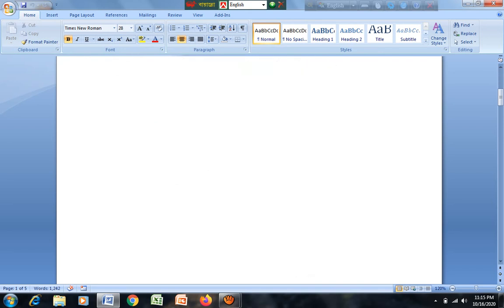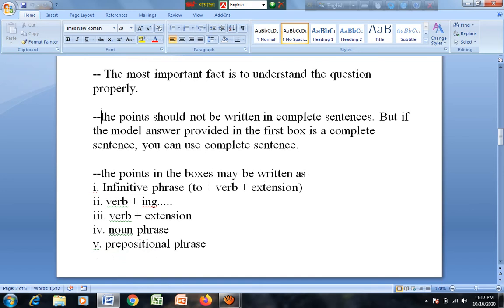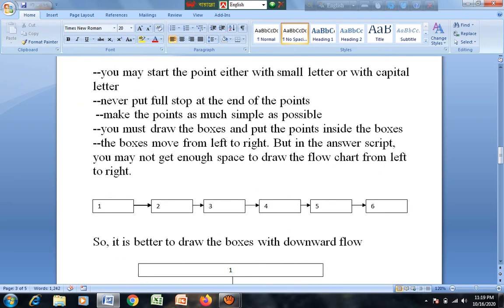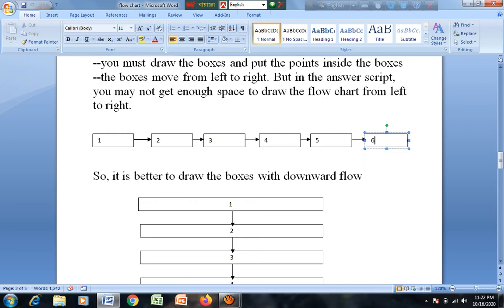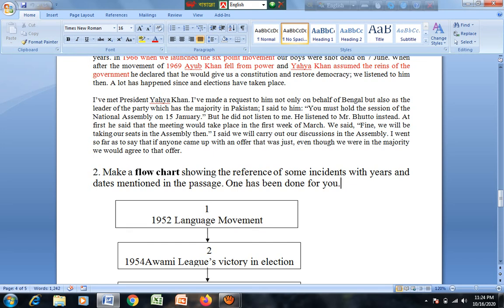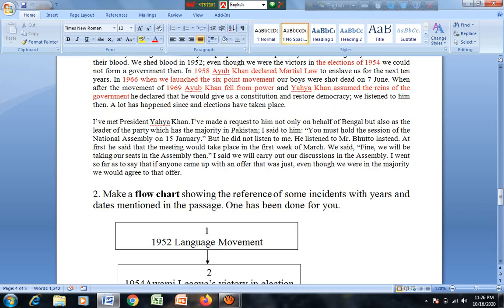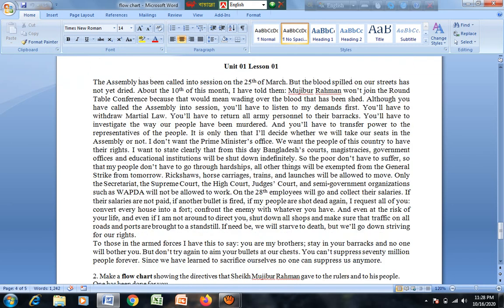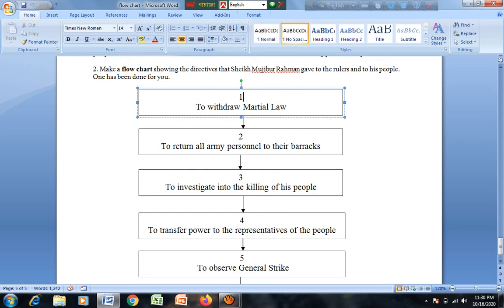জনাব খন্দকার আরিফুর রহমান,সহযোগী অধ্যাপক,ইংরেজী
সরকারি বেগম রোকেয়া কলেজ, রংপুর